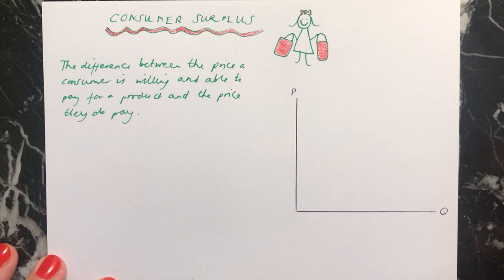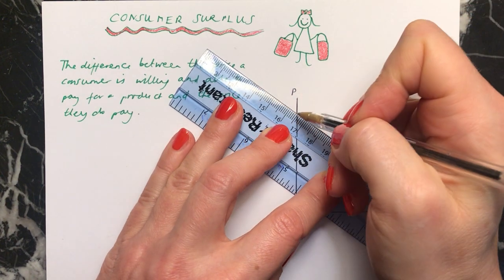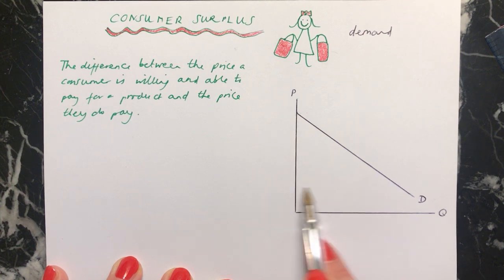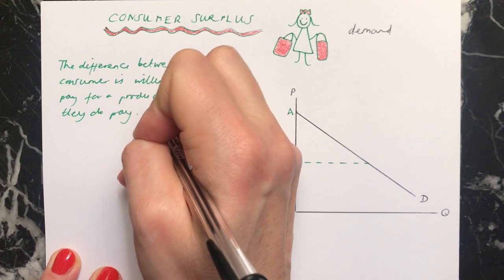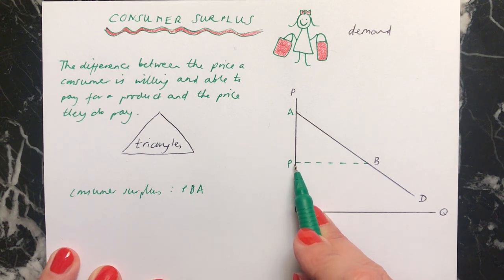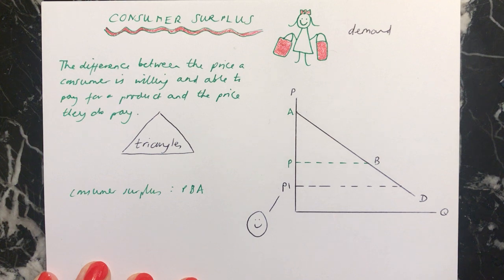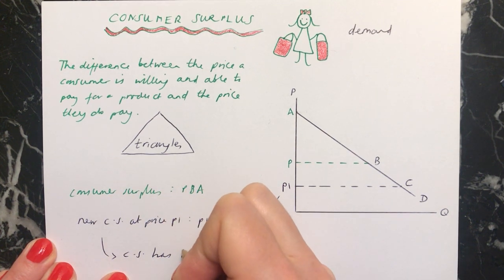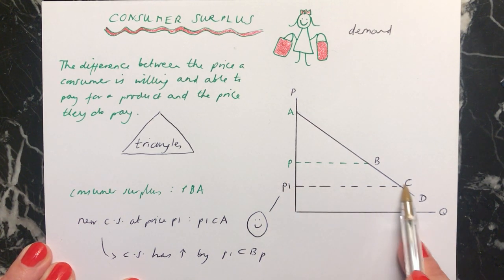Consumer Surplus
Explaining in simple terms what consumer surplus is, including a diagram